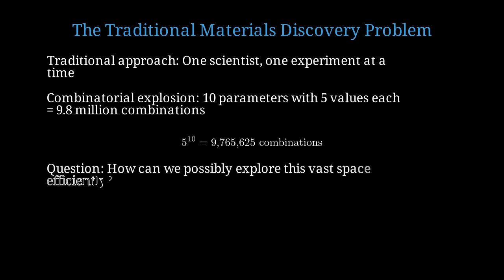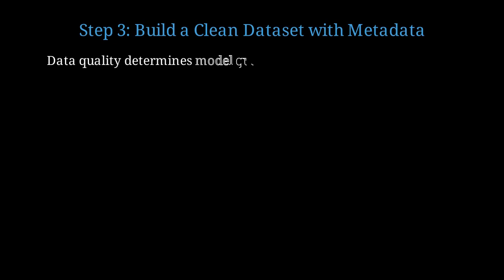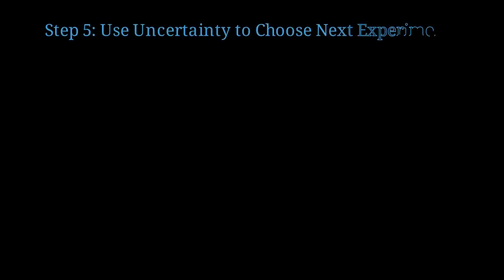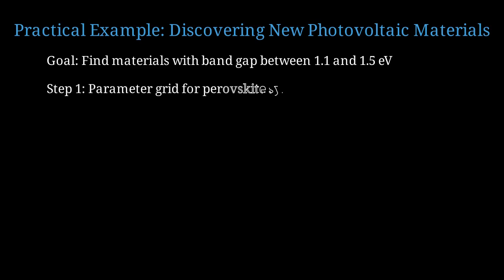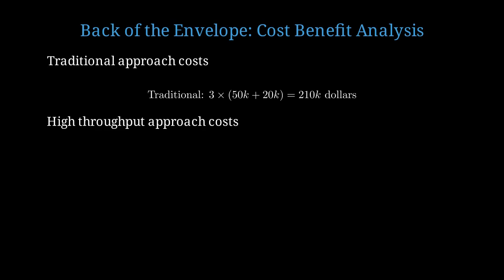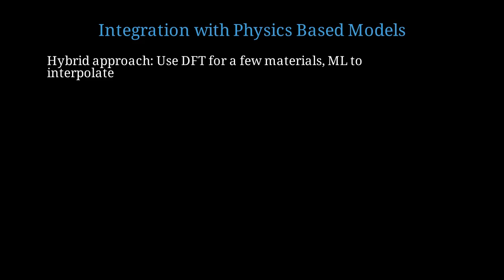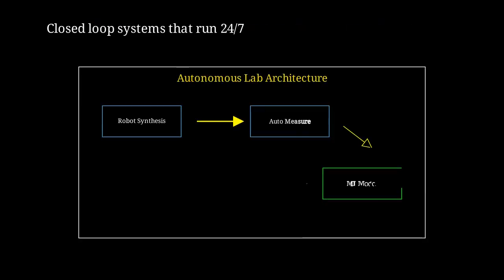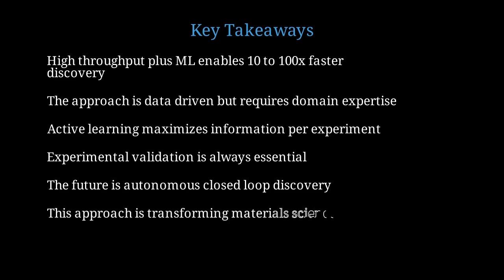10 to 100x Faster? How AI Cracked Materials Science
Explore how machine learning and high-throughput experimentation are transforming materials discovery into a fast, autonomous process. Learn how closed-loop optimization, active learning, and robotic synthesis accelerate innovation by 100× — uncovering new materials for energy, electronics, and sustainability. Machine learning is not replacing materials science — it is turning it into a faster control system. This lecture explains why traditional discovery slows down when you vary many synthesis and processing knobs, and then builds the practical alternative: a closed-loop pipeline where automated synthesis and rapid characterization feed a predictive model, and the model decides the next most informative experiment. You will see materials discovery reframed as an optimization problem under real constraints: limited time and budget, noisy measurements, and competing objectives like performance, stability, and cost. The core idea is active learning in the lab: start with space-filling sampling to cover the design space efficiently, run high-throughput experiments with standardized measurement readouts, train a model that also tracks its own uncertainty, and use Bayesian optimization to pick the next batch that is most likely to improve results while still exploring unknown regions. The lecture connects the algorithmic pieces—validation, uncertainty, acquisition logic, and trade-off analysis—to experimental realities like metadata discipline, instrument calibration, batch effects, contamination, and the non-negotiable need to validate the best predictions with careful repeat experiments. The takeaway is practical: acceleration comes from designing the entire loop—automation, data, and decision-making—so every experiment teaches the model something useful.

What you will learn:
Why sequential trial-and-error discovery becomes inefficient when many variables interact
The closed-loop workflow: design experiments, run automated synthesis and measurements, curate data, train a model, choose the next experiments, validate the best candidates
Space-filling experiment selection and why it beats naive scanning of one variable at a time
How high-throughput platforms change the economics of exploration
What “good data” requires in real labs: complete metadata, calibration tracking, and handling outliers and batch effects
Practical model choices for early stages and how to validate without fooling yourself
Active learning: using model uncertainty to decide what to test next
Bayesian optimization: balancing exploration of unknown regions with exploitation of promising candidates
How to handle multiple goals at once using trade-off thinking rather than a single score
Hybrid strategies that blend physical descriptors with data-driven learning
Common failure modes: biased datasets, unmeasurable targets, drift in instruments, and hidden confounders
What an autonomous discovery lab needs beyond algorithms: reliable hardware, error recovery, and audit trails

Timestamps:
00:00 – Why materials discovery is slow in the traditional approach
01:04 – Closed-loop discovery: the full pipeline concept
08:44 – Case study walkthrough: how the loop runs in practice
11:07 – Why automation plus learning can reduce cost and time
12:19 – Limitations, risks, and how projects fail
13:19 – Multi-objective discovery and hybrid modeling approaches
14:53 – Examples of successes and what made them work
15:57 – Practical advice for building a first closed-loop workflow
16:59 – Autonomous labs: what “self-driving” really means
18:05 – Full workflow recap
19:10 – Key takeaways